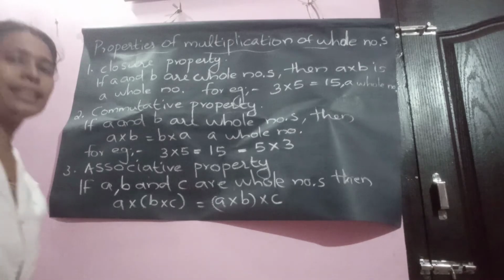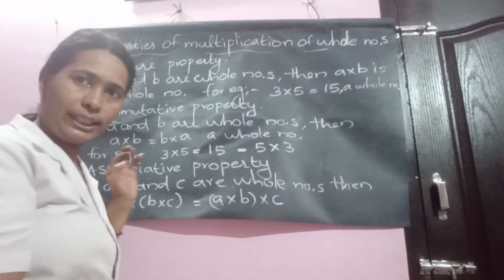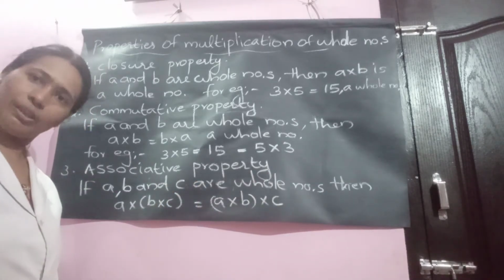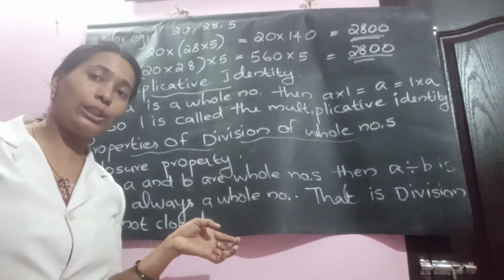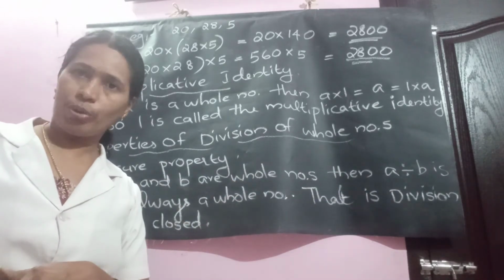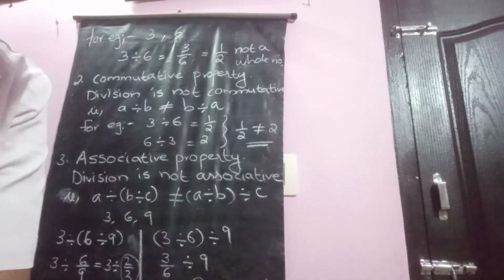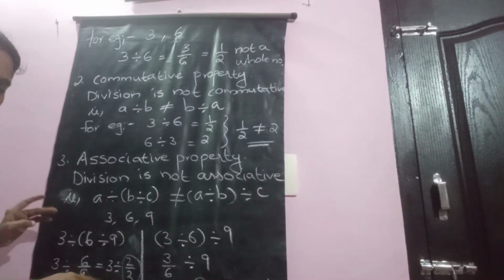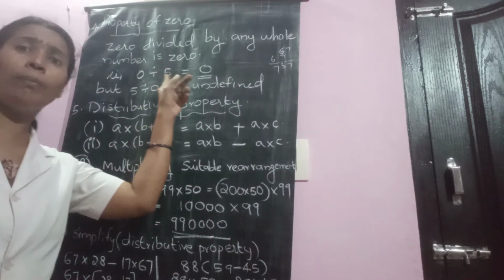Part 10 class 6